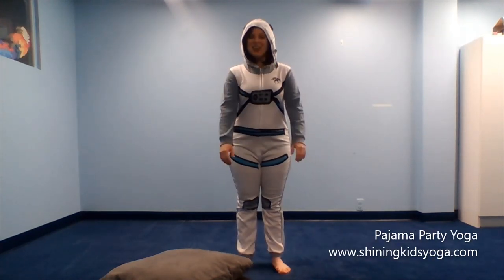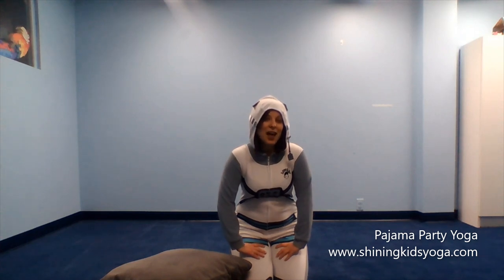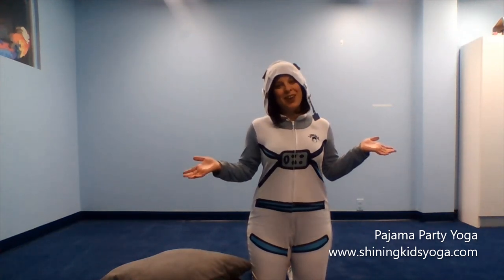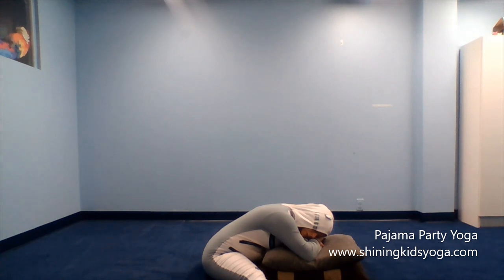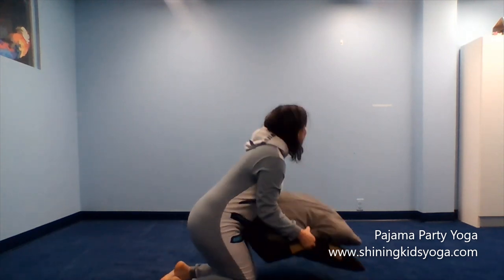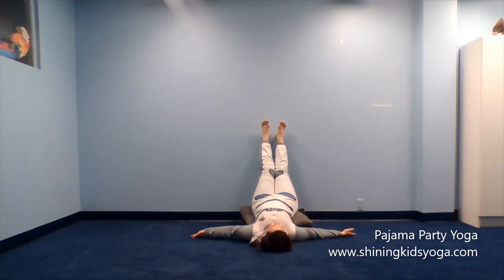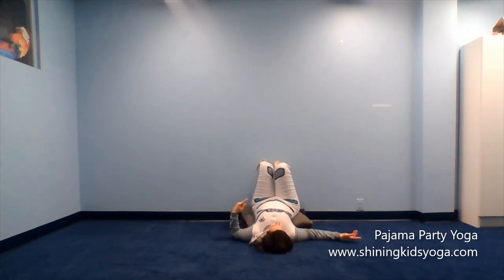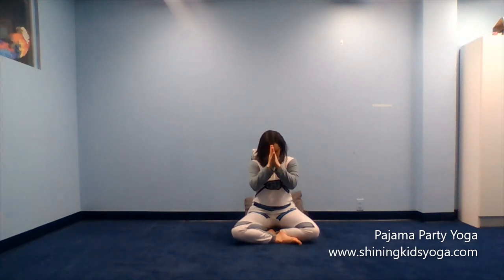Pajama Party Yoga Mini Class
Andrea Creel of Shining Kids Yoga leads children through a short practice of Pajama Party Yoga.

Put on your pajamas and snuggle up under the covers - we’re having a pajama party! We’ll play fun sleepover games with a yogic twist, learn calming yoga poses that will help us unwind from our day, and use our pillows and stuffed animals to relax in restorative yoga poses and meditation. When class is over, you’ll be calm, relaxed and ready for bed!
Wearing your pajamas is optional but encouraged!

Pajama Party Mini-Class Activities:
- Yoga Pose or Dare (deep breathing exercise)
- Yin Yoga pose with pillows
- Restorative pose/relaxation

Class is held online Fridays 3:30-4:15 p.m.